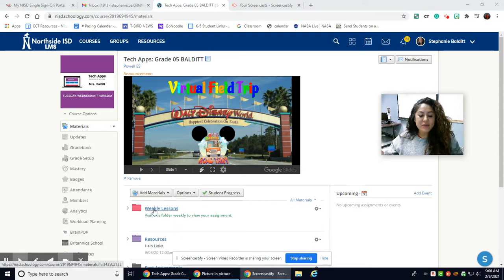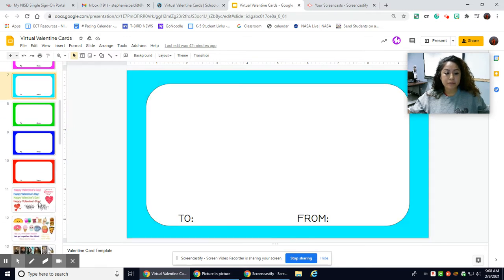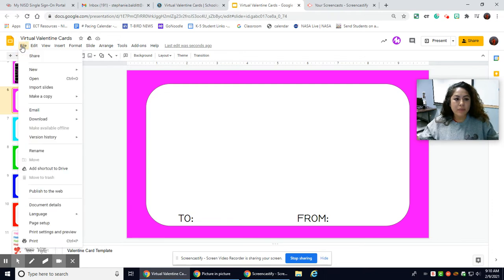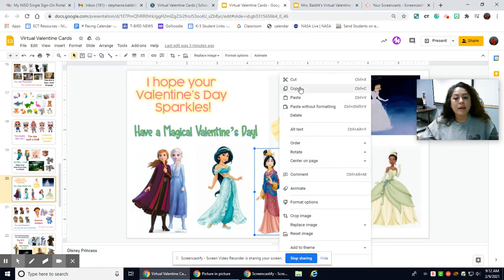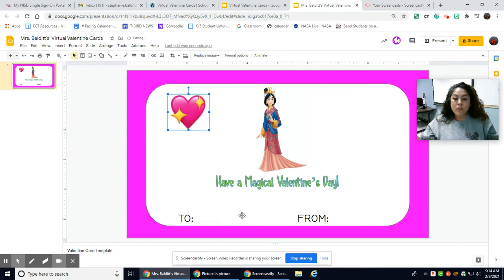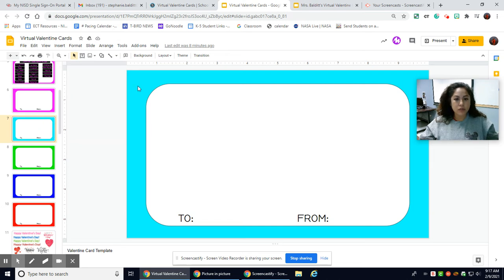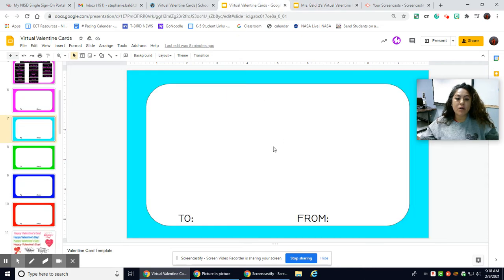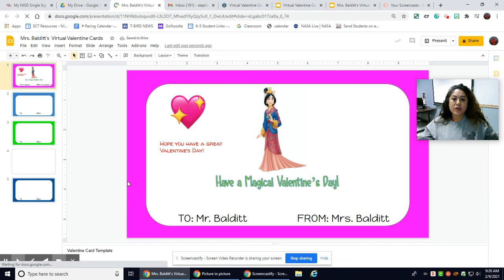Virtual Vantentine's Day Cards